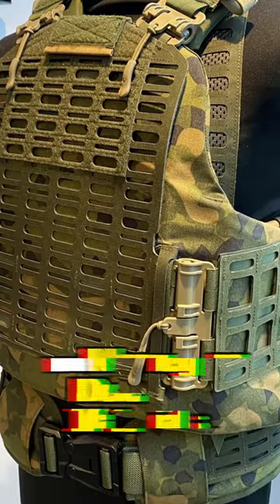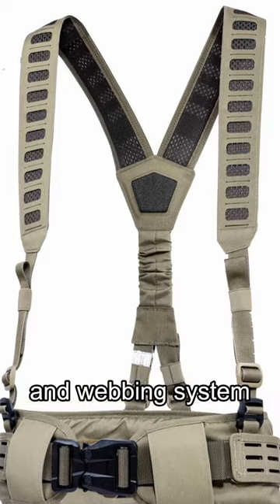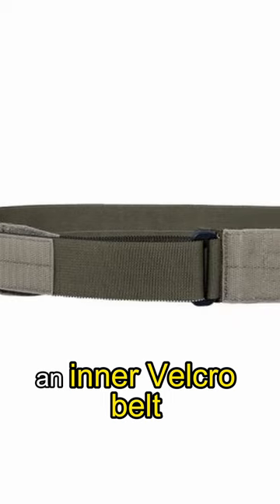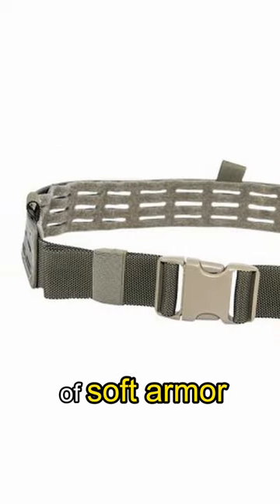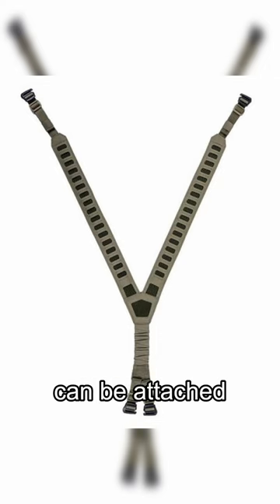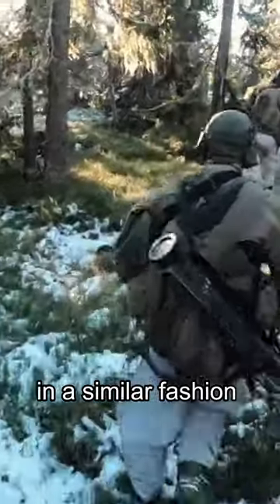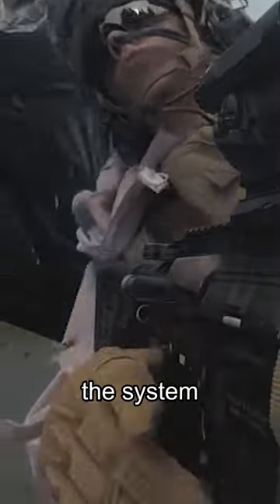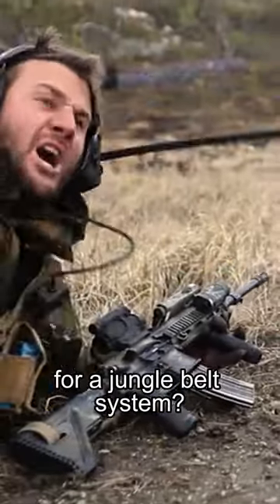🇳🇴 Norway's New BULLETPROOF Battle Belt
With the adoption of the new M22 plate carrier, Norwegian Armed Forces are also getting a new battle belt from @NFMGroup. The new belt consists of three layers: a velcro inner belt, a soft armor sleeve, and a laser cut, load bearing belt.